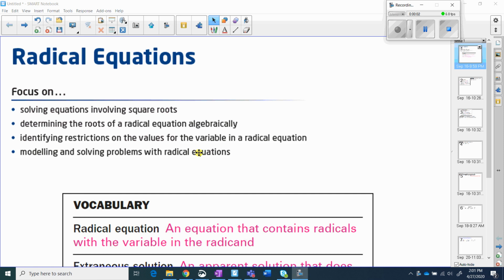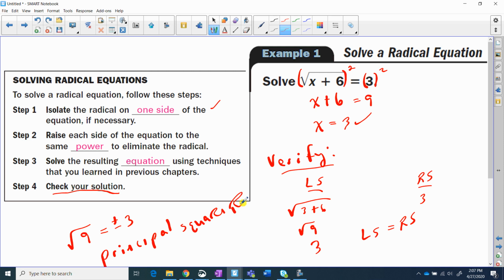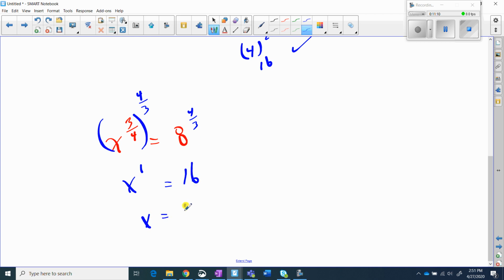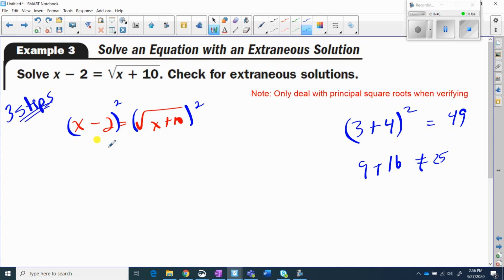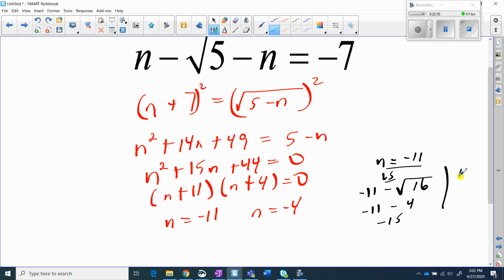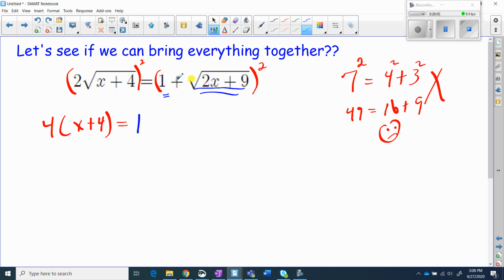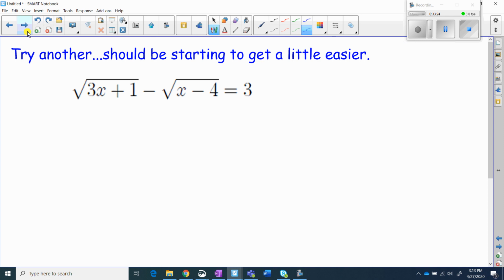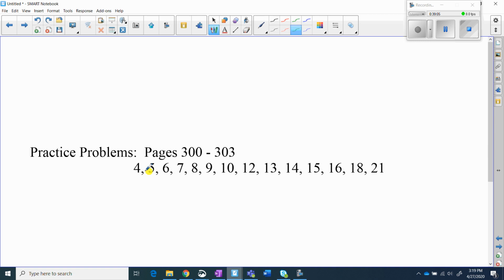2.1e: Solving Radical Equations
Video discusses the strategies required to solve radical equations.